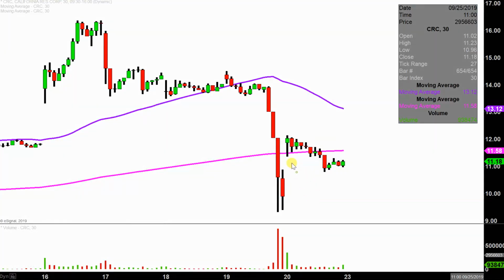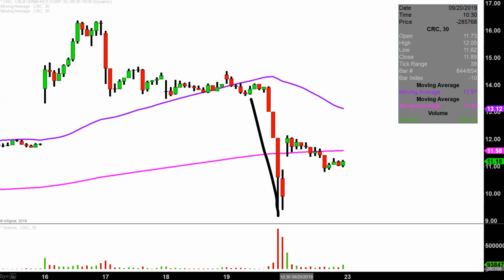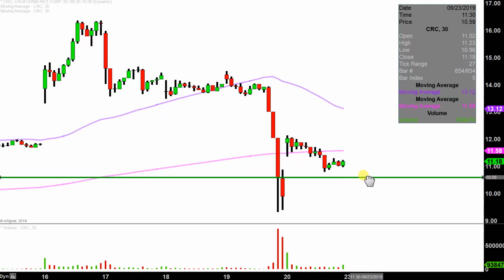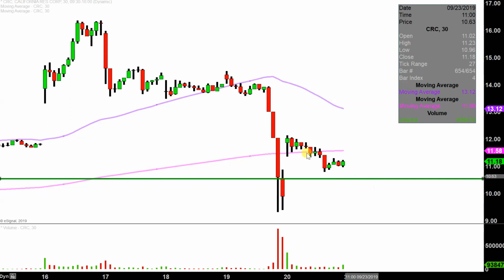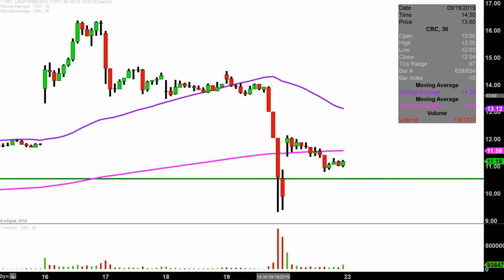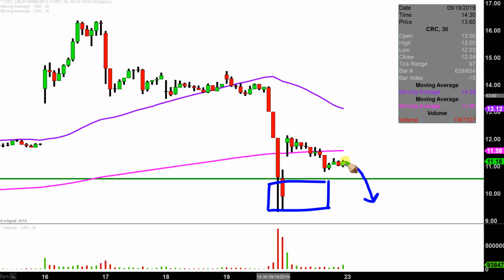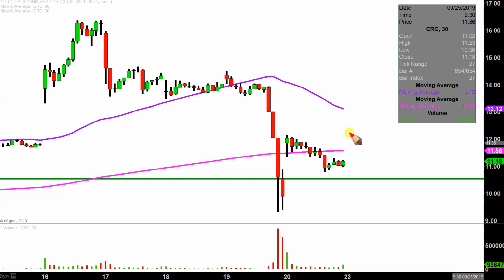California Resources Corporation - CRC Stock Chart Technical Analysis for 09-20-2019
Learn how to read stock charts and identify technical patterns as ClayTrader does a quick stock chart review on California Resources Corporation (CRC).